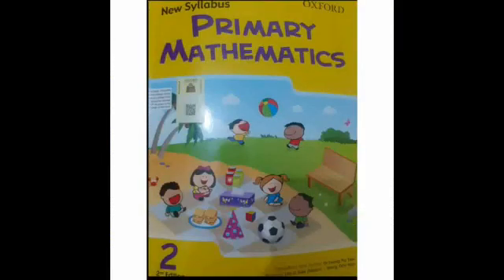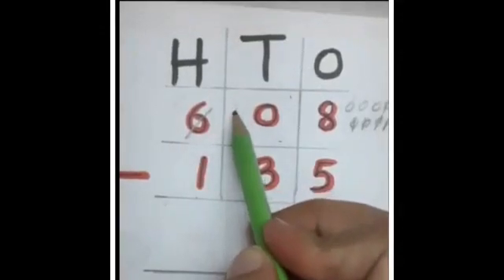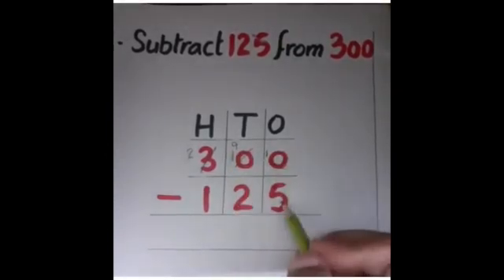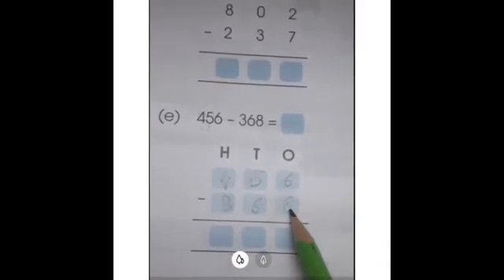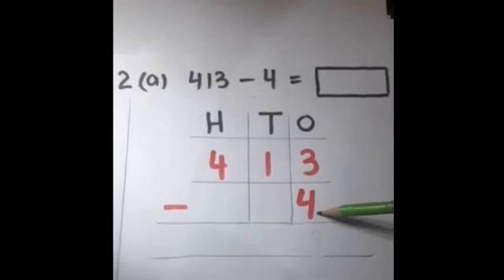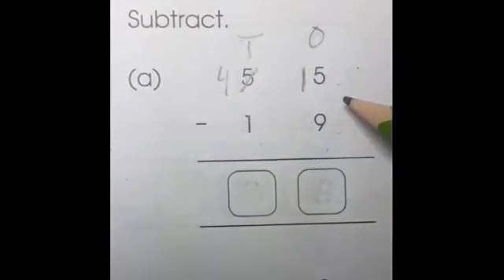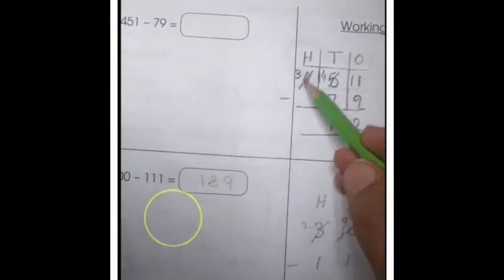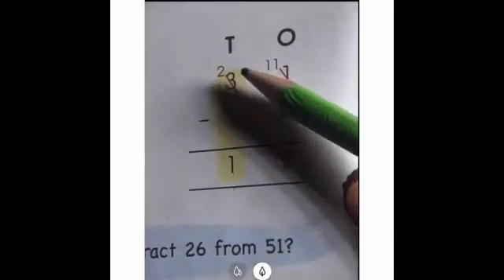G2 Maths week4 lesson3